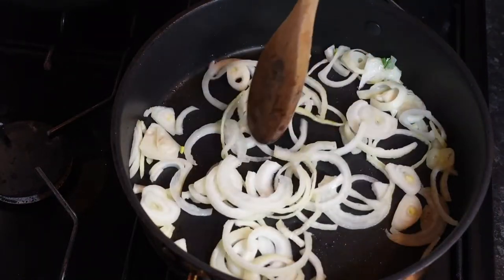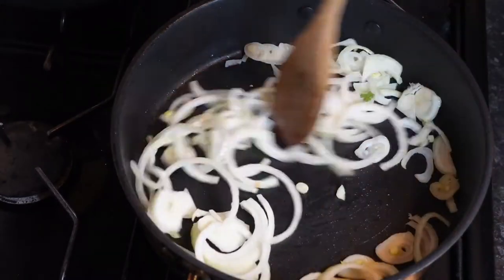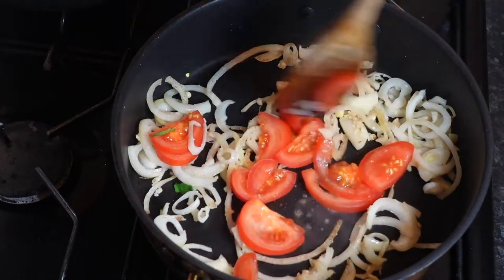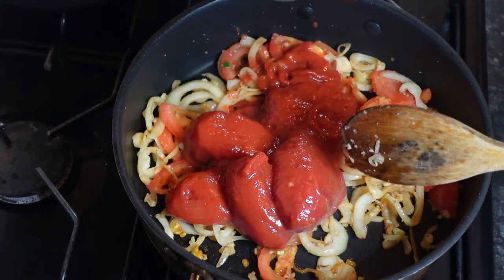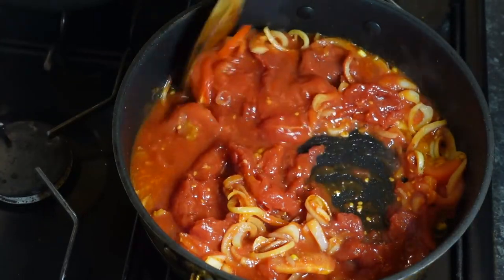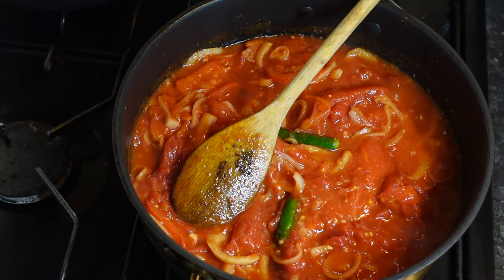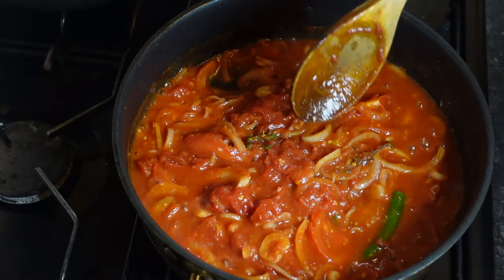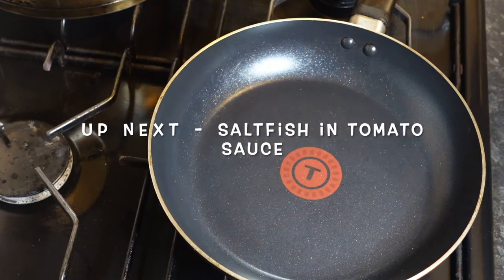Perfect Mauritian Rougaille - Spicy Tomato Sauce - A Base for MANY Dishes | REAL STEPH & JAY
Jay shows you how to cook a Mauritian Spicy Tomato Sauce.